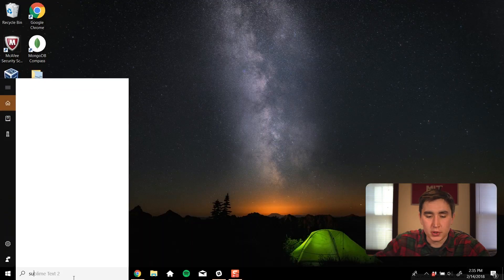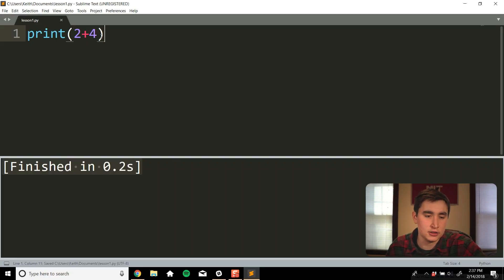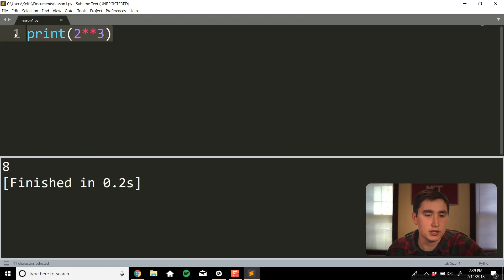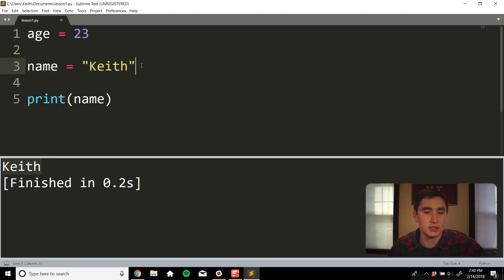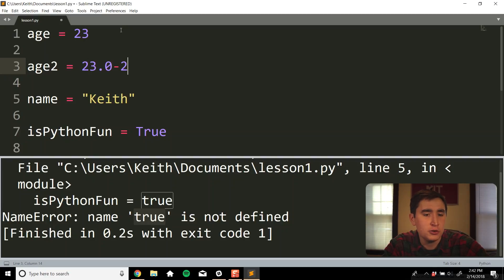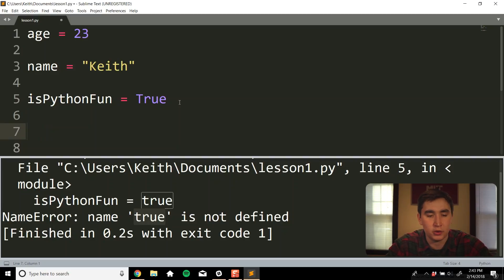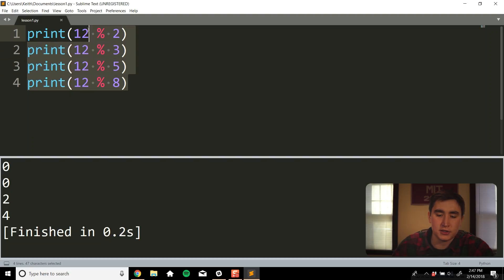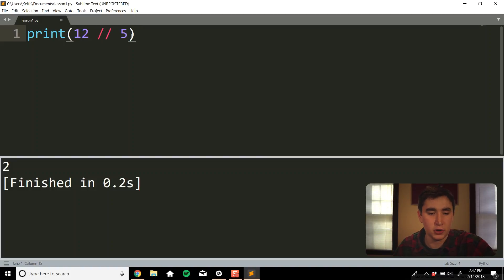Math & Variables in Python - Beginner Python Tutorial #1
First real tutorial in my python programming series. This is a perfect series for beginners of programming This covers how to do math in python as well as the concept of variables.

Watch on 1.25x or 1.5x speed to learn faster!

***Will post mentioned cheat sheet soon!